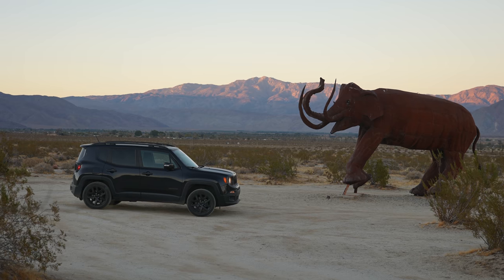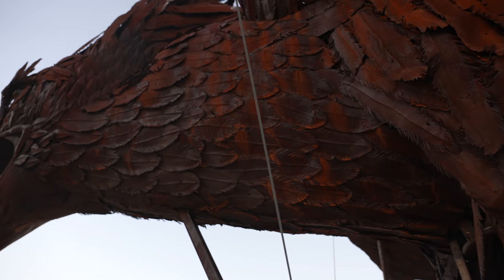Visiting 60 Metal Sculptures in Galleta Meadows and Anza Borrego State Park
Anza Borrego State Park has an awesome attraction known as the metal sculptures of Galleta Meadows. These sculptures are part of a massive art project that Dennis Avery created on his own land in the Borrego Springs area and there are over 130 of the sculptures which were created by the artist Ricardo Breceda (read more about his art